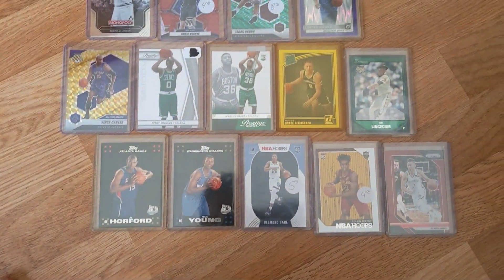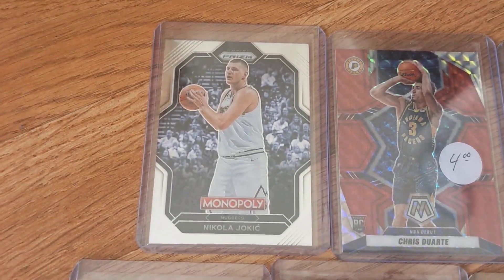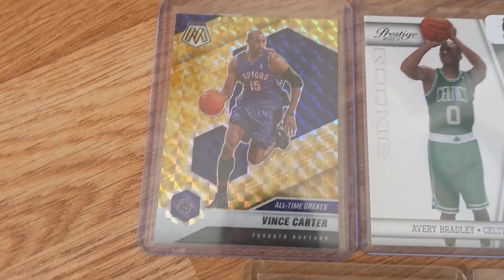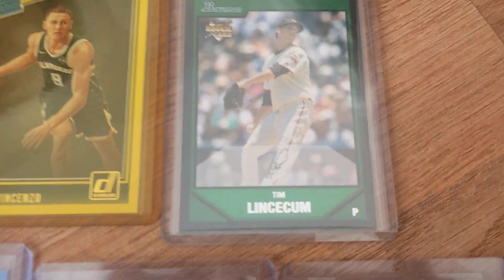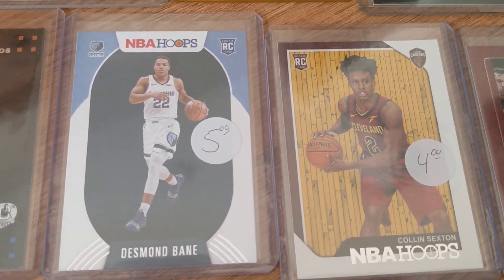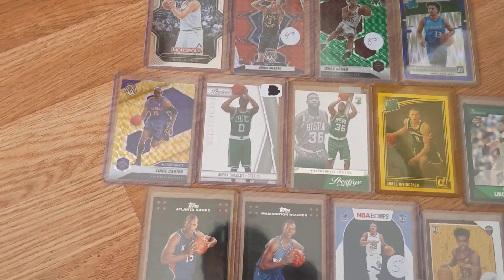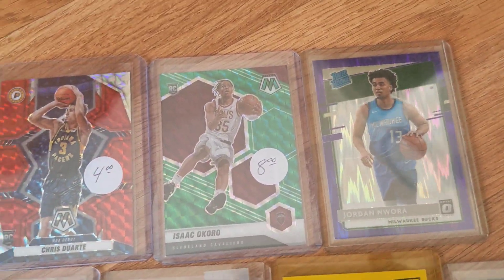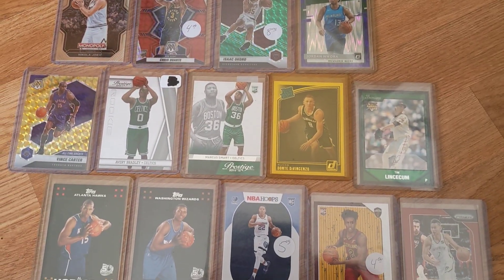50 Cent Card Pickups